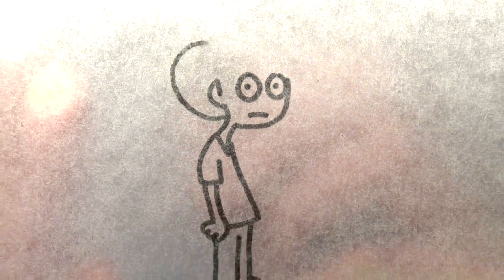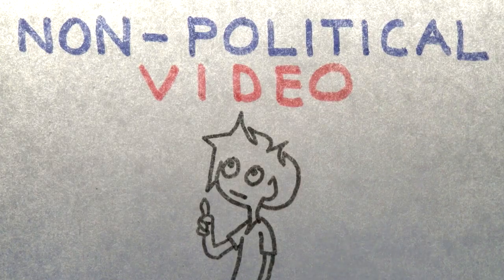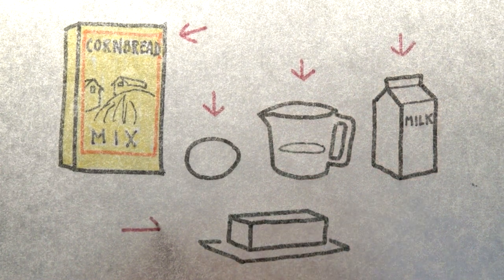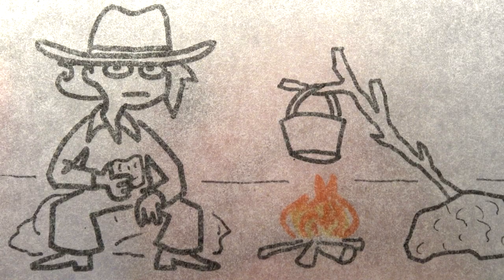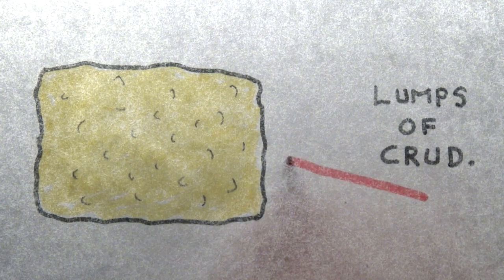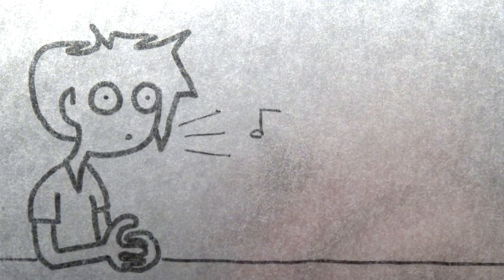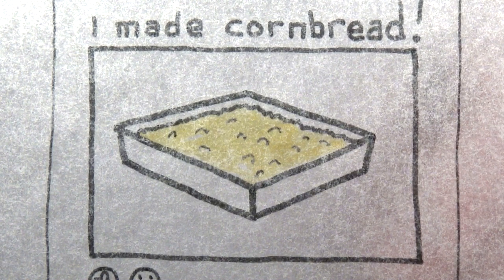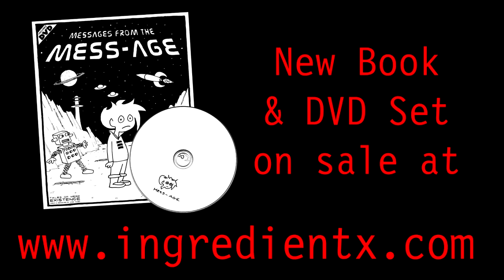"NON-POLITICAL VIDEO" Tales Of Mere Existence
If you're bored of hearing about Politics...

On my channel I share humorous, detailed stories from my life that I draw and animate into short videos.